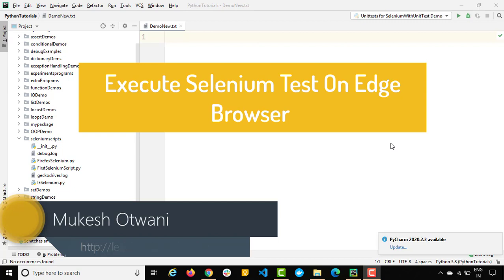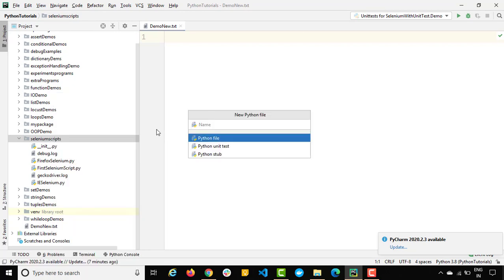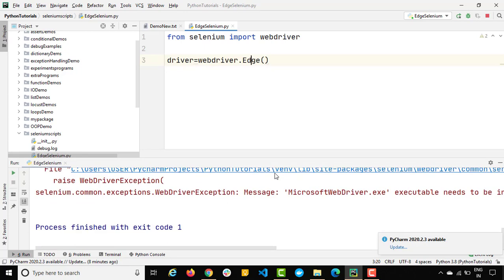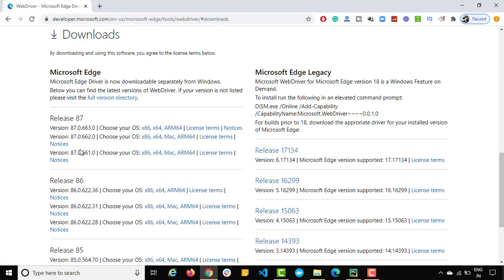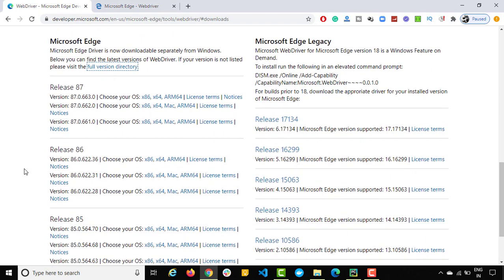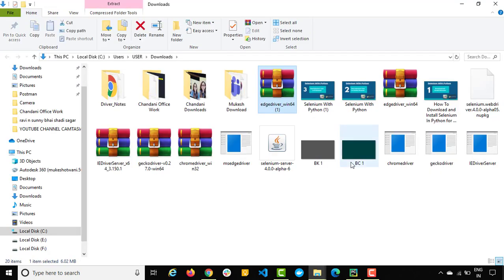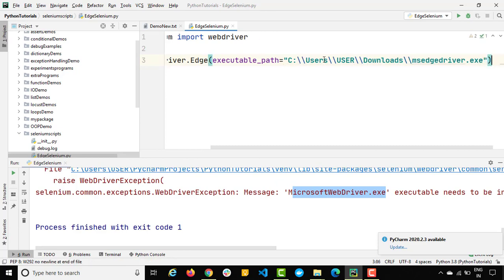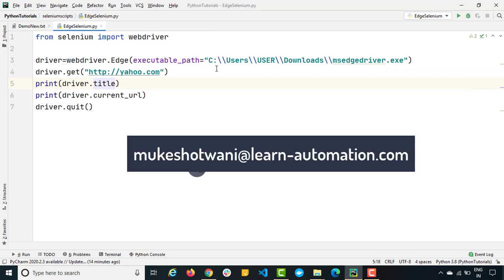#4 How To Execute Selenium Test On Edge Browser using Python-Selenium Webdriver Tutorial With Python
In this video, we will discuss how to run or execute the Selenium webdriver script or test in Microsoft Edge Browser. We need Microsoft Edge Driver in order to run the test in Edge browser.